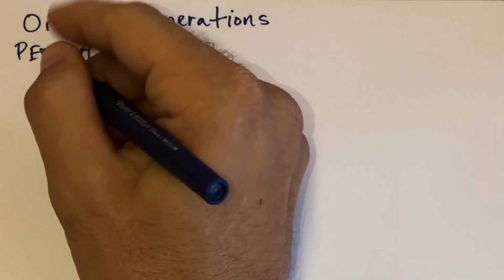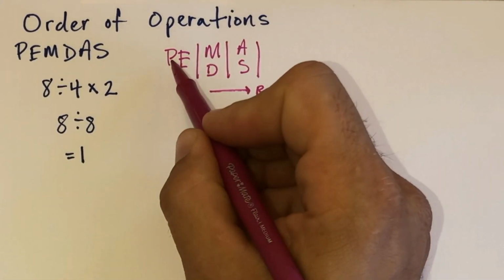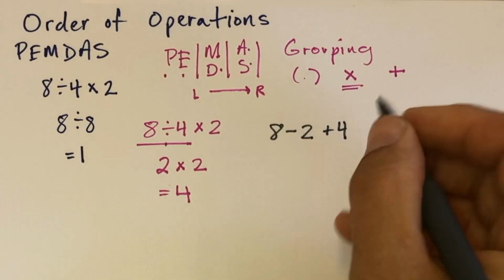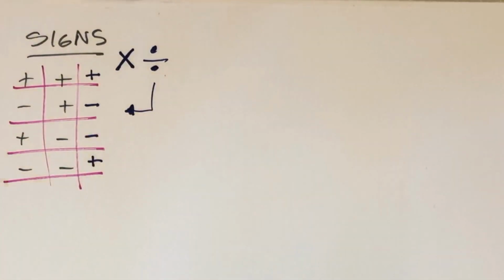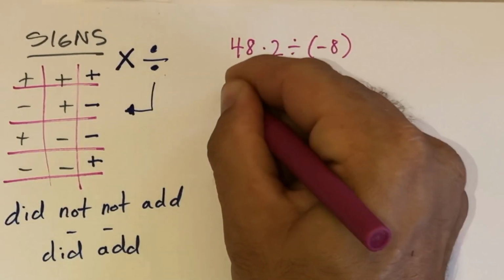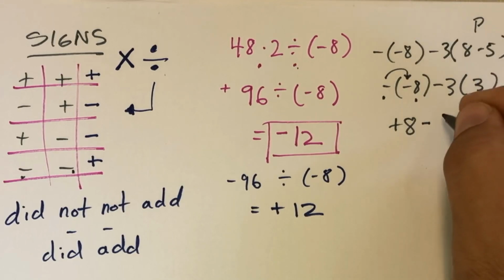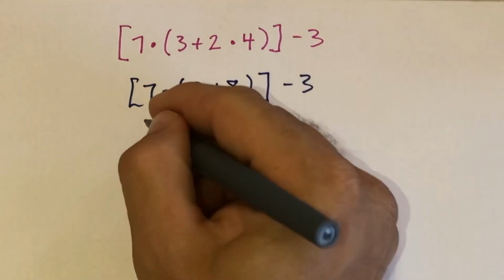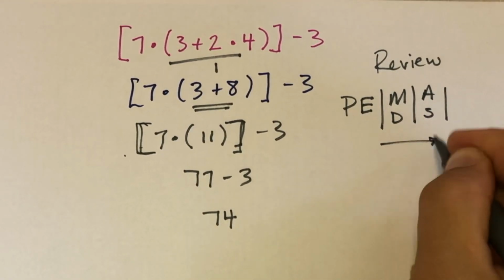Order of Operations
Learn how to work with grouping, order of operations and signs when simplifying and solving math problems